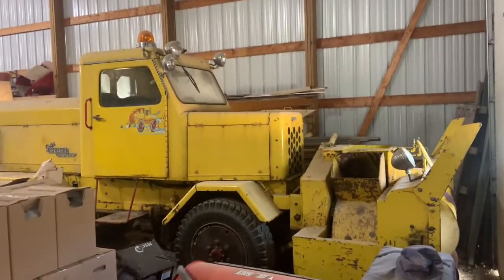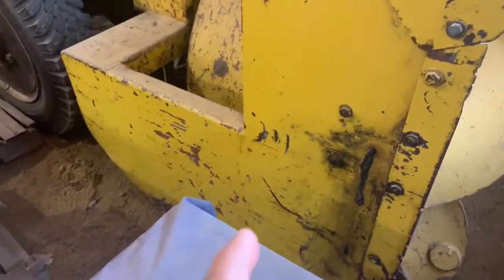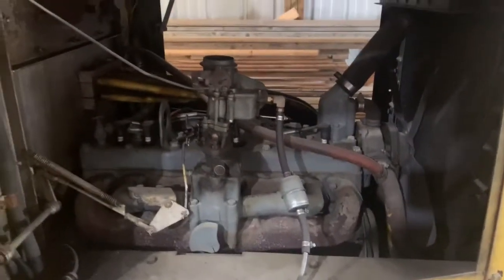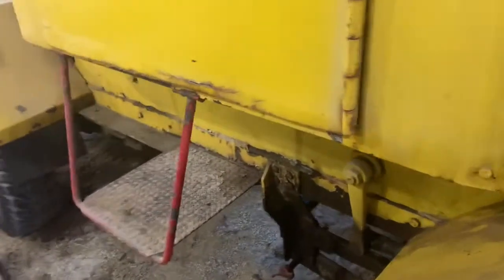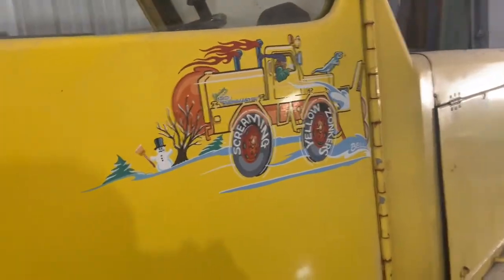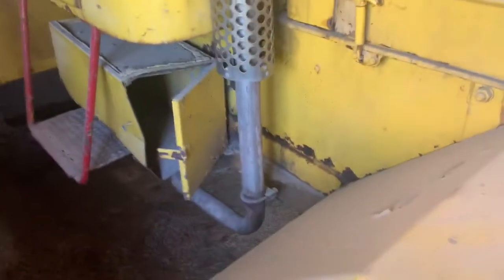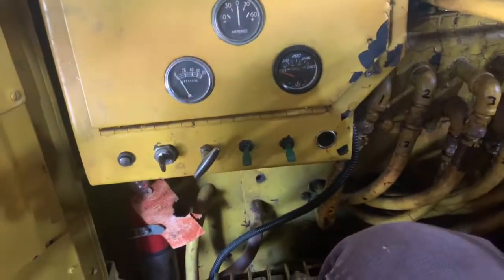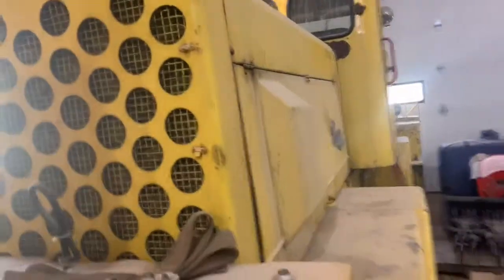David bell snowblower sicard snowmaster jr.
This snow blower has a hand painted door that David bell signed and painted David bell was the Artist for hot rod magazine cool right.